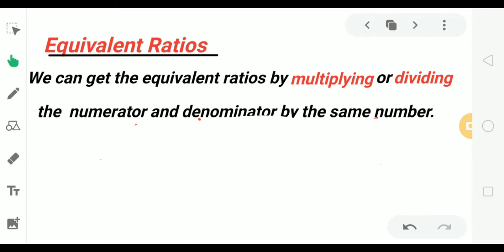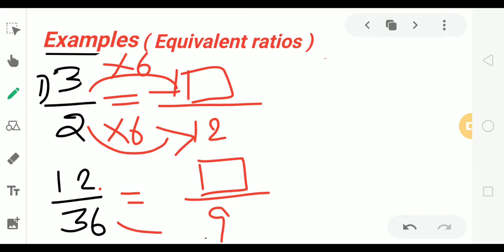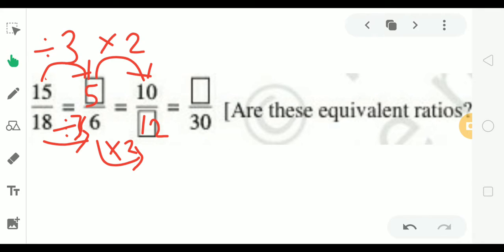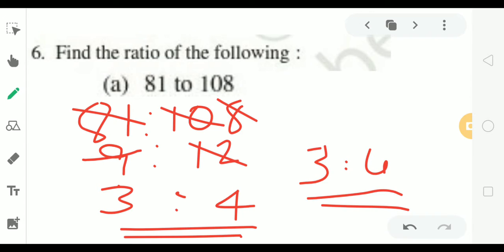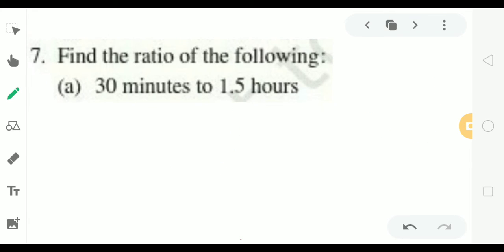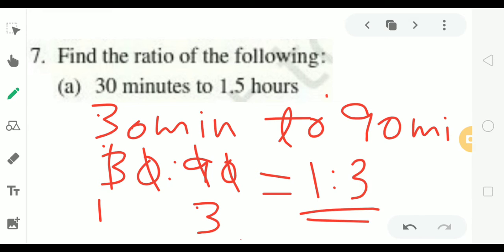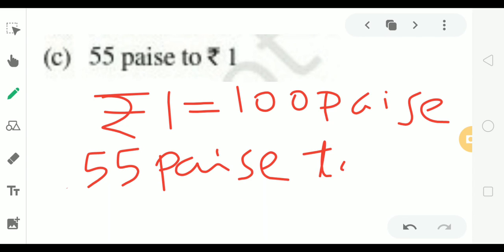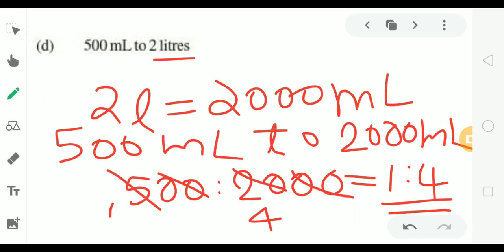Ratio & Proportion class 6 Math ( NCERT )